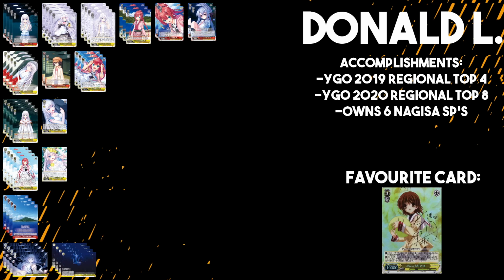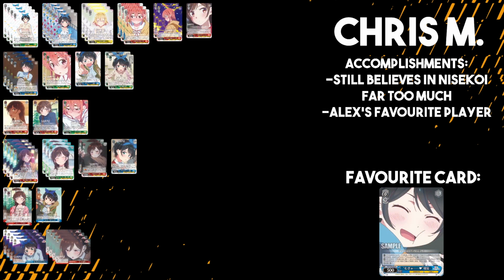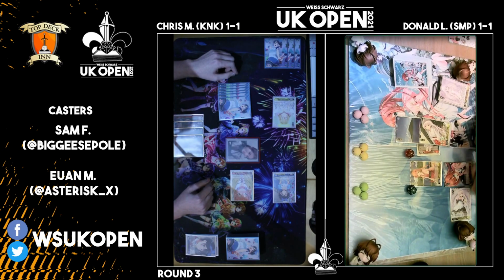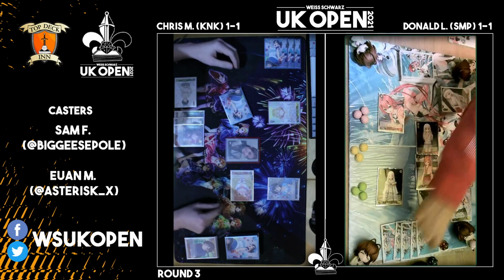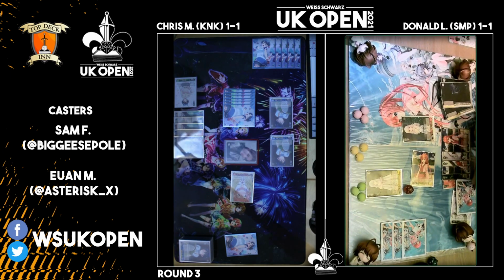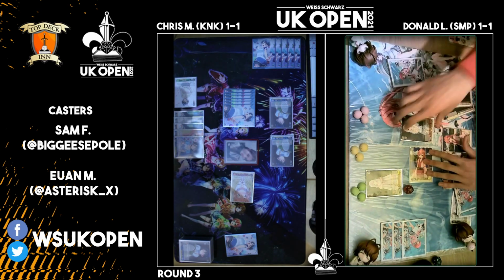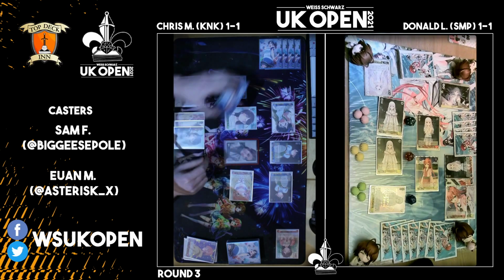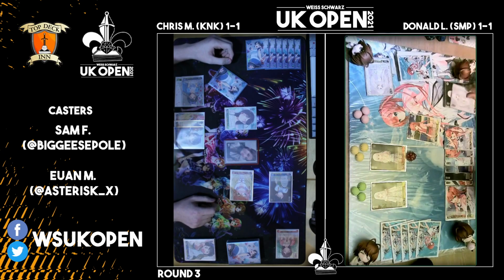Weiss Schwarz UK Open Round 3 [KNK vs SMP]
Rewatch our Round 3 stream!
Chris M. (Kanokari) vs Donald L. (Summer Pockets)

For your Trading Card Game sealed product and accessories, as well as many extras such as Gunpla, check out